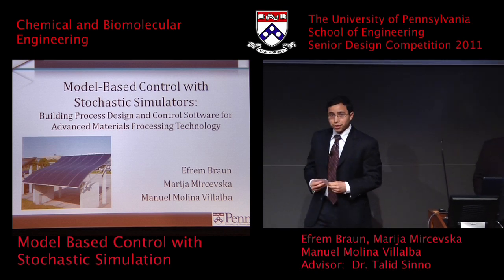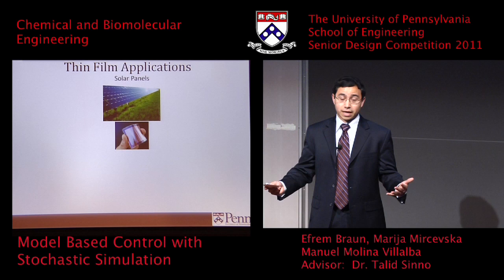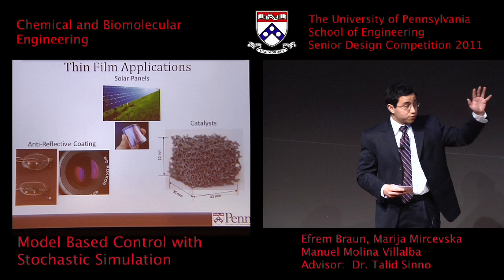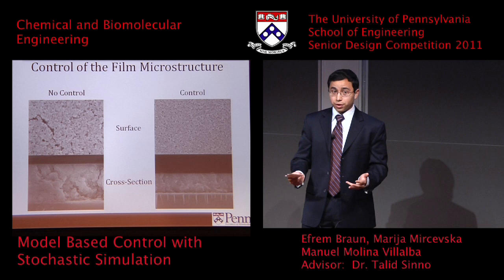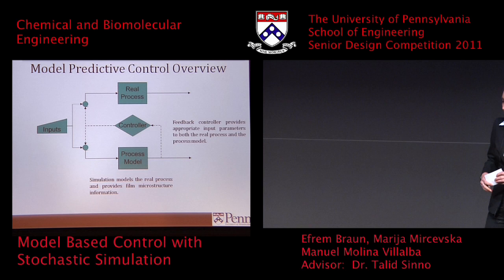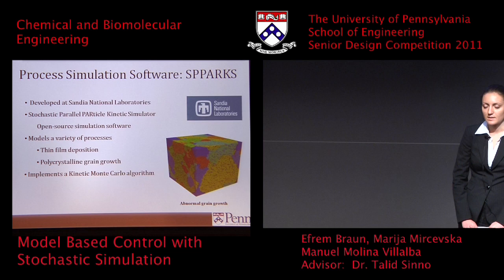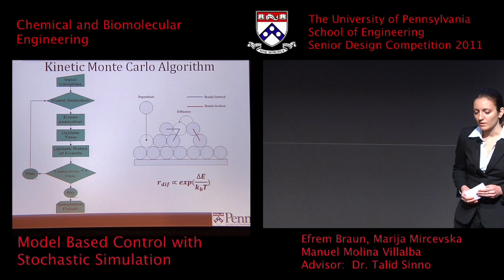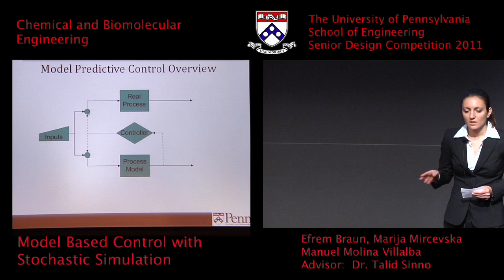Senior Design 2011: Design and Control Software for Materials Processing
Students: Efrem Braun, Marija Mircevska, Manuel Molina Villalba
Advisor: Dr. Talid Sinno
Department of Chemical and Biomolecular Engineering